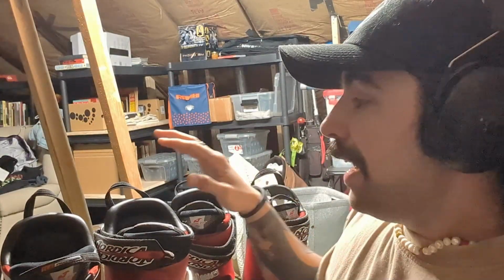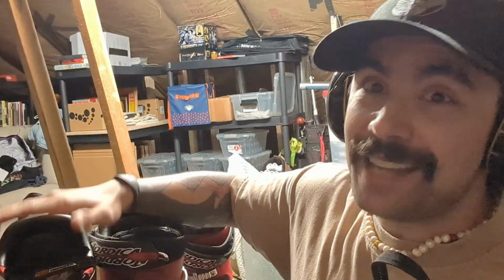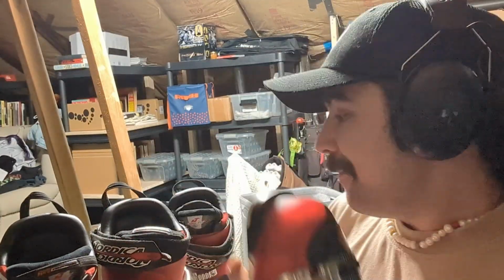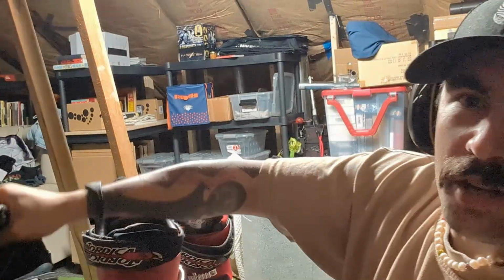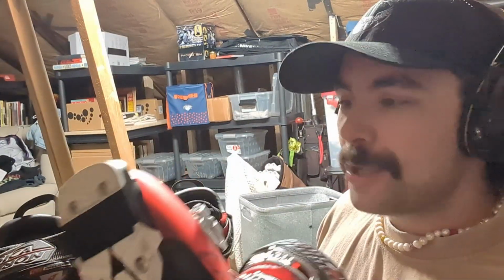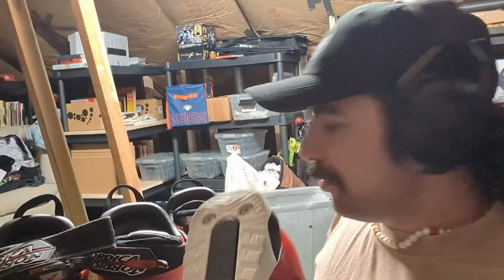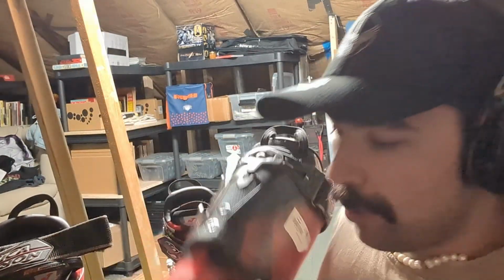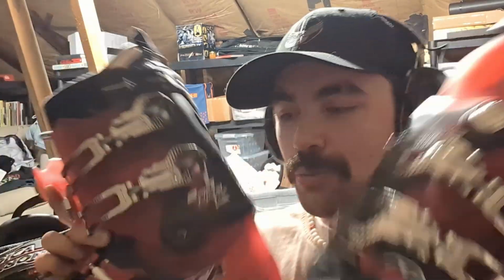Ski Boot Renovation Guide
Fixing my Ski Boots utilizing new (but slightly different size ski boots)